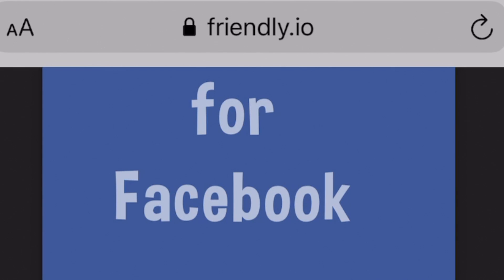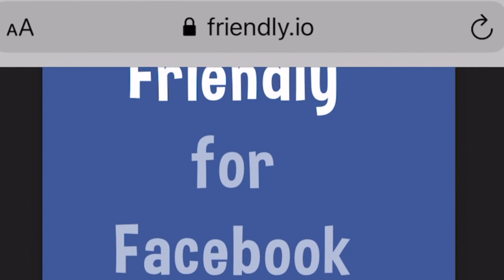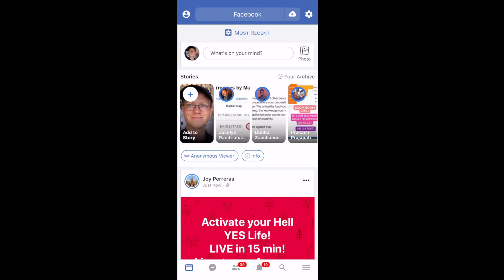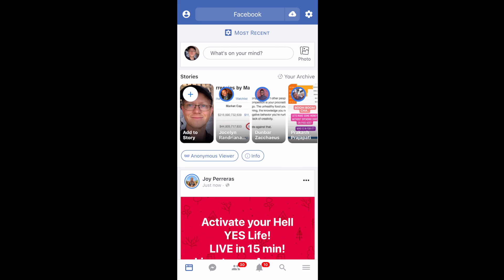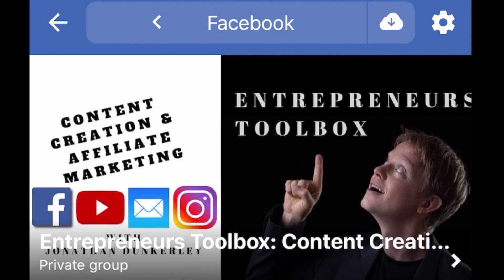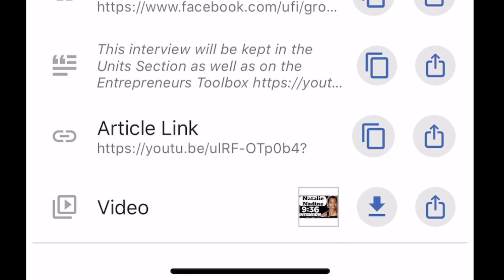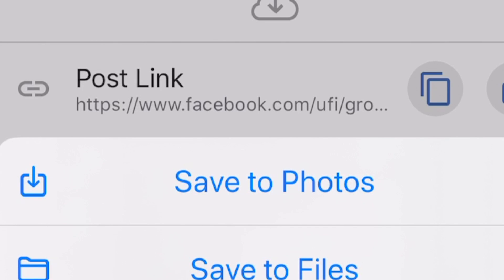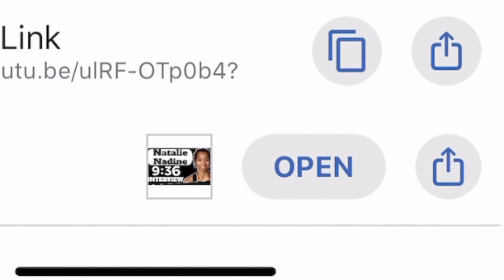HOW TO DOWNLOAD FACEBOOK VIDEOS TO YOUR IPHONE CAMERA ROLL | Facebook Video Hack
We will learn how to download Facebook videos to your iPhone camera roll.

If you've ever had bad reception on your phone while on Facebook you've likely asked yourself how to download Facebook videos to your iPhone camera roll. It's actually much easier than you think.

In this video we are going to go over a free ios and Andriod app called Friendly. Friendly is a 3rd party Facebook app that lets you download Facebook videos to your iPhone camera roll.

Don't miss a second of this video.

Do you know any other ways to download Facebook videos to your camera roll?

—Video Subjects—
HOW TO DOWNLOAD FACEBOOK VIDEOS TO YOUR IPHONE CAMERA ROLL